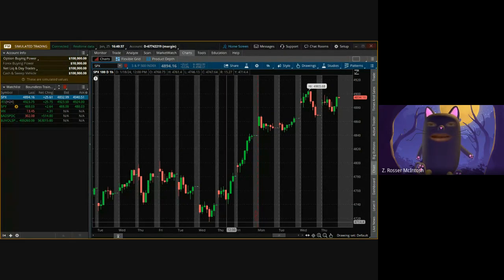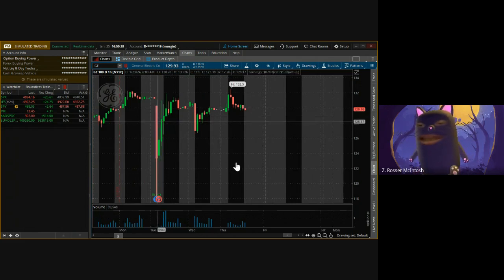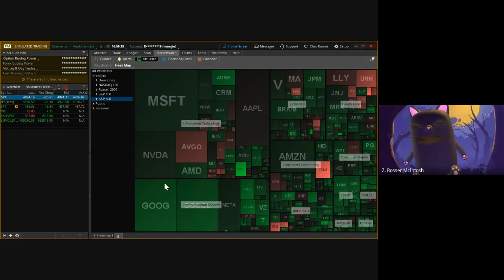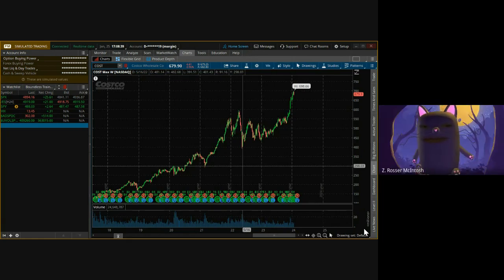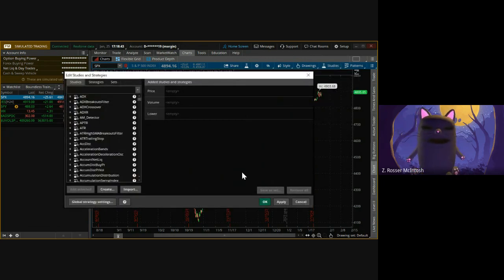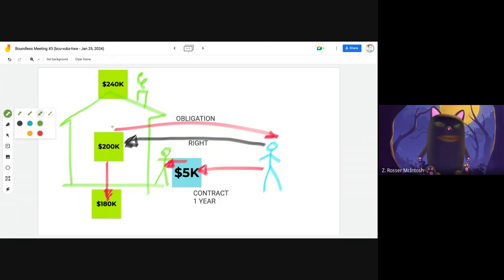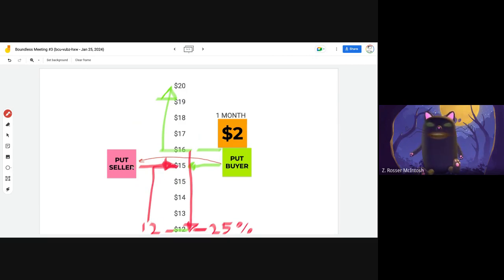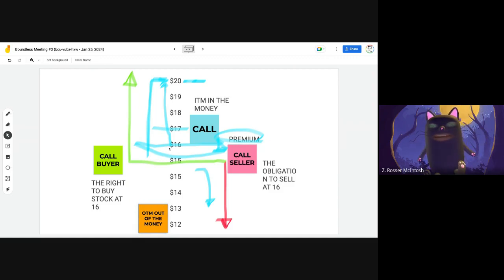A Cat Teaches Financial Markets (25 Jan 2024 PART 3)